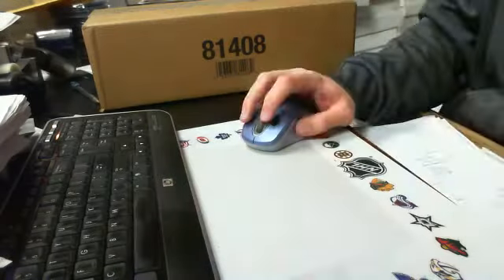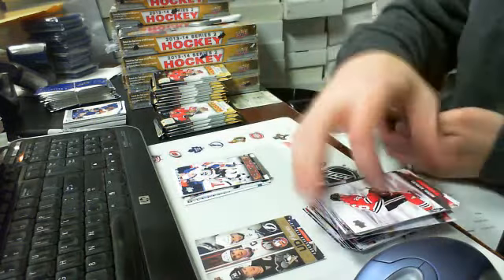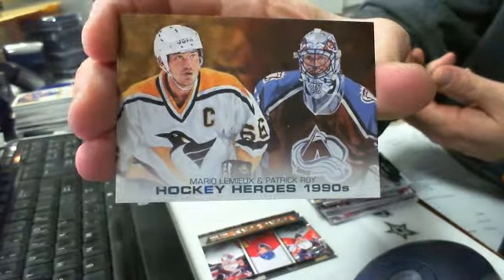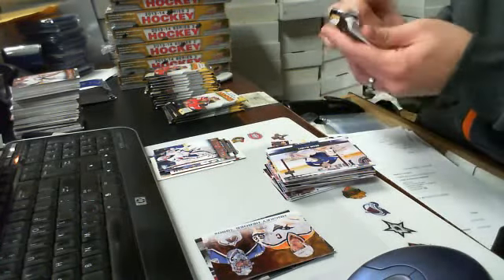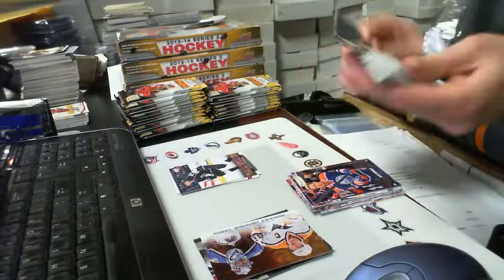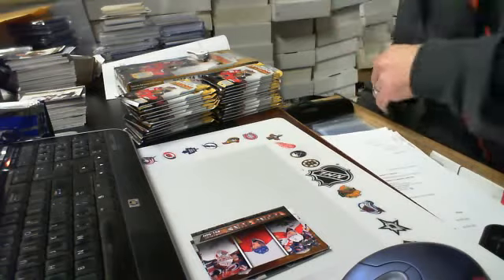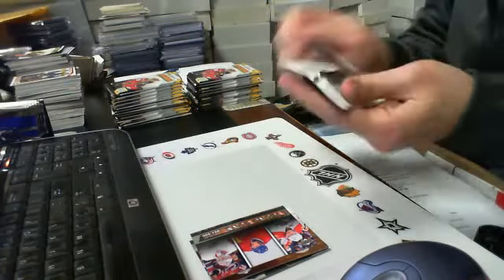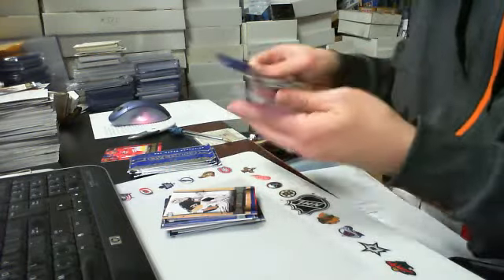Break#189- 2013-14 Upper Deck Series 2 Hockey 12 Box Case- Team Select Group Break